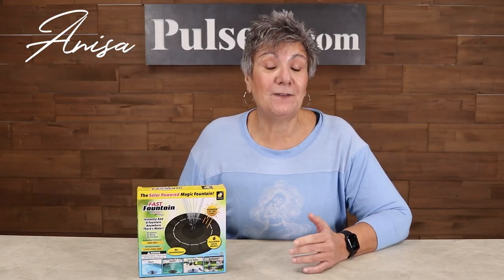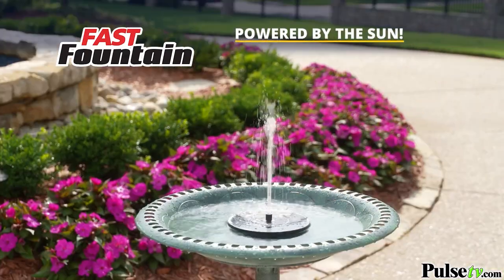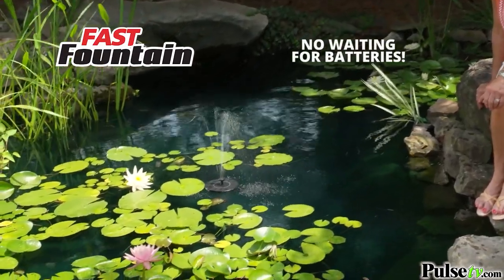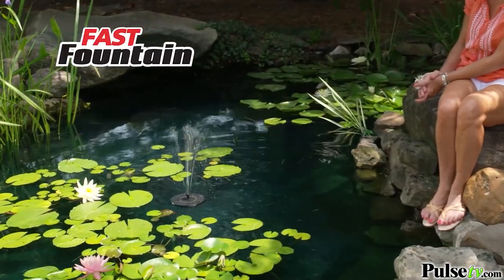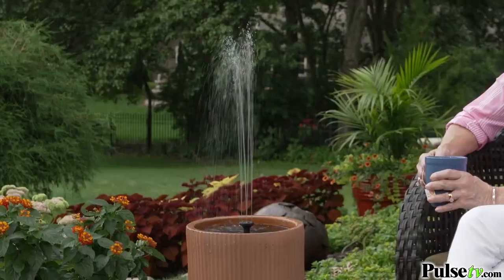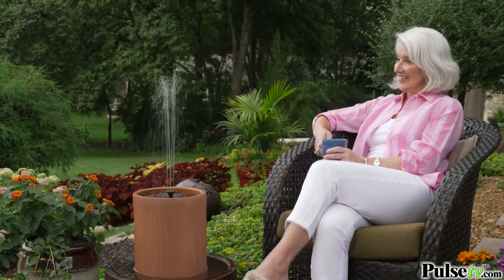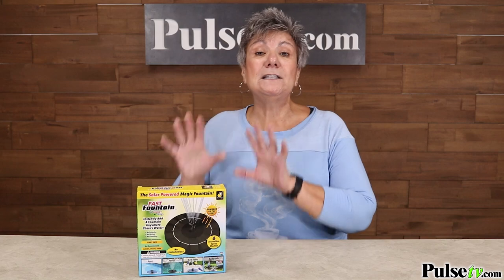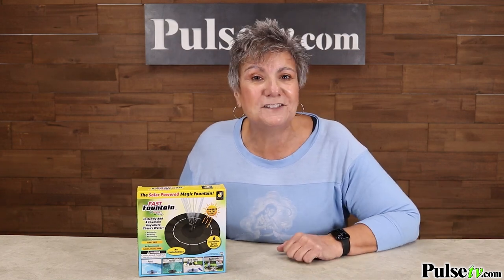Fast Fountain: The Instant Solar-Powered Water Fountain for Birdbaths, Pools, and More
This automatic As Seen on TV Fast Fountain uses the power of the sun to pump and spray water for a beautiful effect in any outdoor water feature.